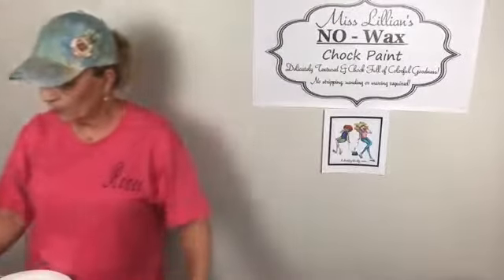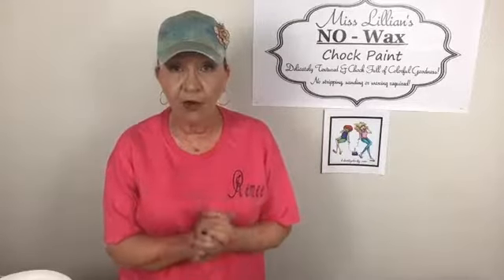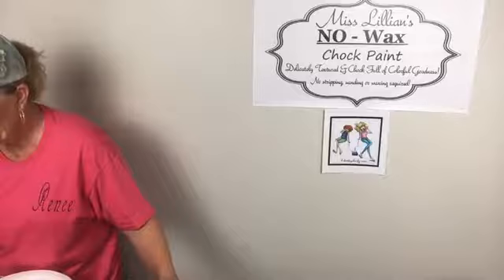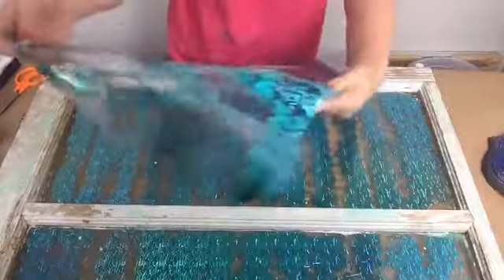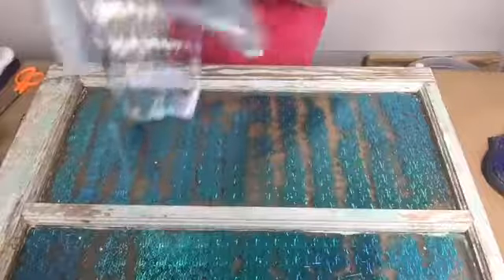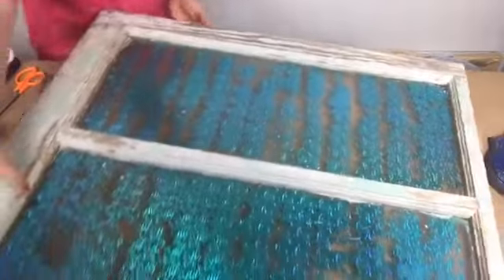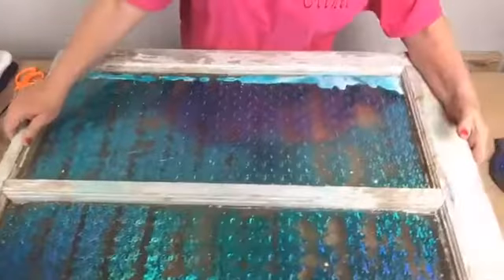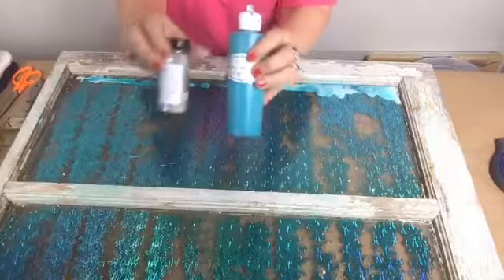2018-5-17 FOILING AN OLD WINDOW and adding PRIMA REDESIGN TRANSFER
Took an old window and added foil to  resemble rain and then added a Redesign with Prima transfer.